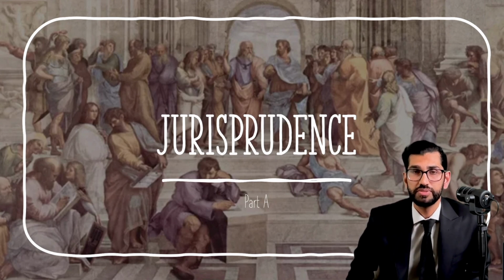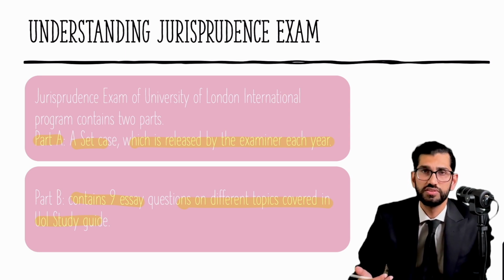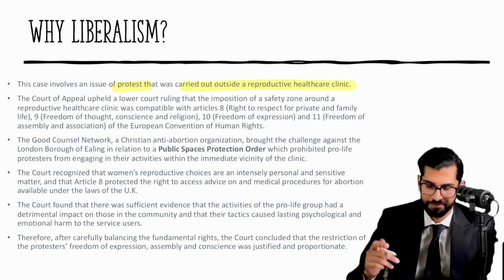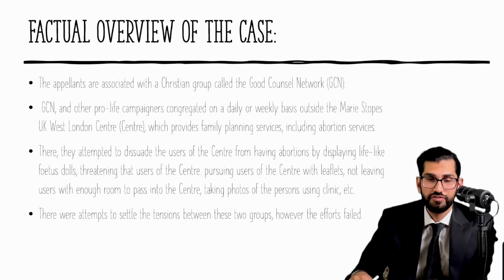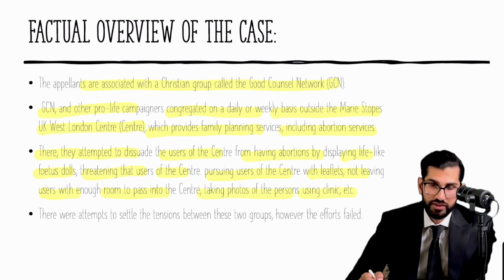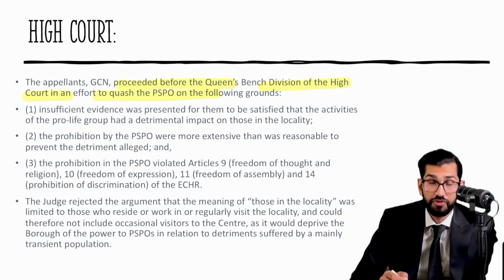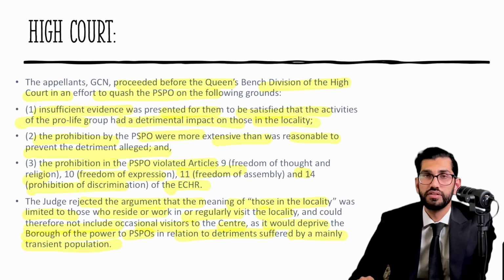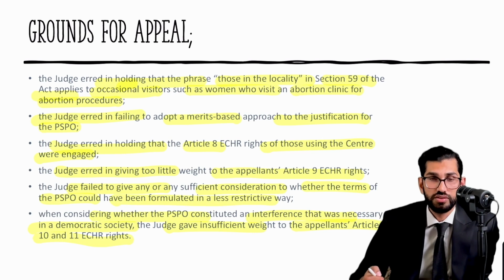Dulgheriu v Ealing LBC : Part A 2024 | Jurisprudence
This lecture explains the structure of Jurisprudence & legal theory exam. It explains how students need to prepare Part A exam. For 2023-24, you are required to study the UK Court of Appeal judgment Dulgheriu &
Orthova v Ealing LBC
In the examination, there will be three questions to choose from in Part One. That is, one on each of the following perspectives, and you will have to answer ONE:
Feminist Legal Theories
Liberalism and law
Dworkin’s theory
We are choosing to cover this case from Liberalism perspective as this case involves an issue of protest that was carried out outside a reproductive healthcare clinic.
The Court of Appeal upheld a lower court ruling that the imposition of a safety zone around a reproductive healthcare clinic was compatible with articles 8 (Right to respect for private and family life), 9 (Freedom of thought, conscience and religion), 10 (Freedom of expression) and 11 (Freedom of assembly and association) of the European Convention of Human Rights.